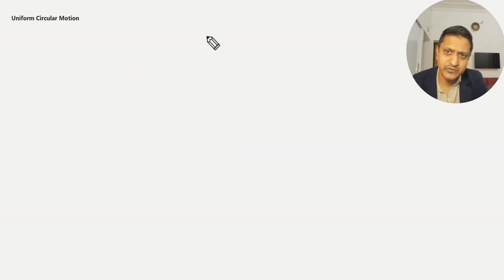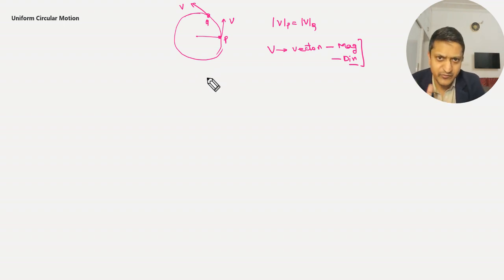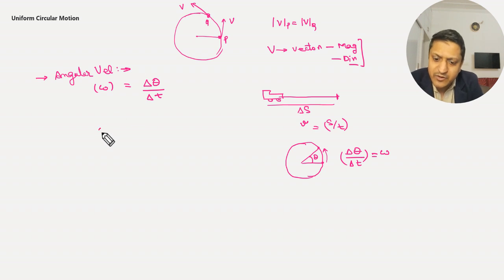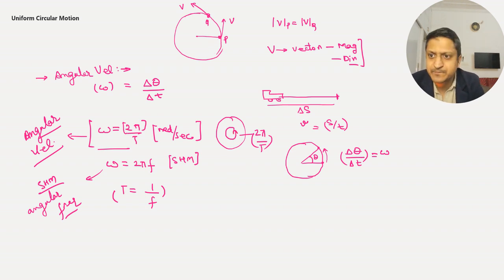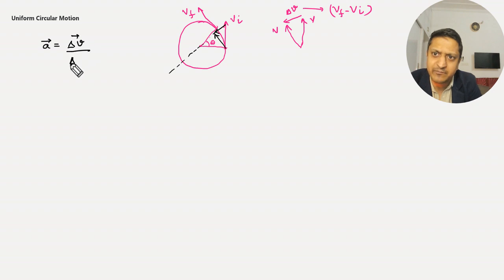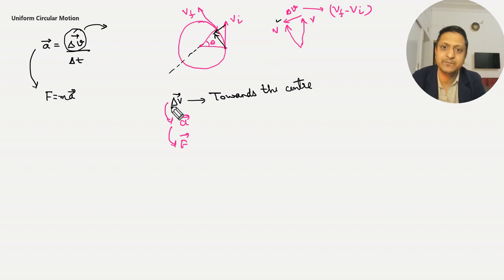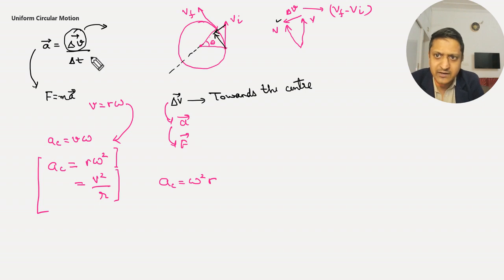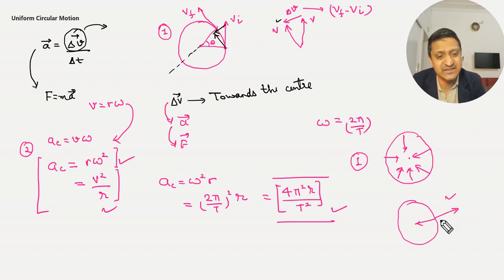EP 9 - Circular Motion - AP Physics - Crash Course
Understand Circular Motion in the simplest and most visual way! 🎯
This video explains all key concepts needed for IB, AP, and Class 11–12 Physics—perfect for building strong fundamentals.

🔹 What You’ll Learn:
• Uniform & non-uniform circular motion
• Centripetal force and centripetal acceleration
• Relation between v, ω, r
• Banking of roads
• Vertical circular motion basics
• Real-life applications (cars, rides, orbits)

Clear explanations + exam-focused concepts = mastering Circular Motion with Engineer Akash!